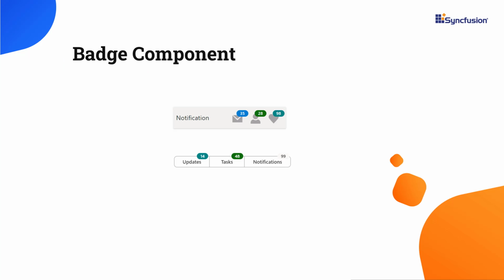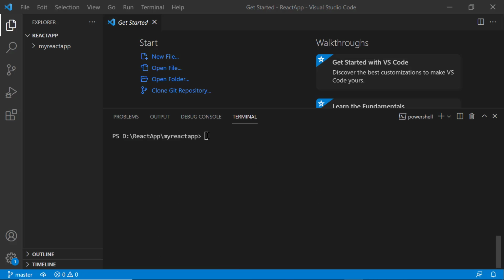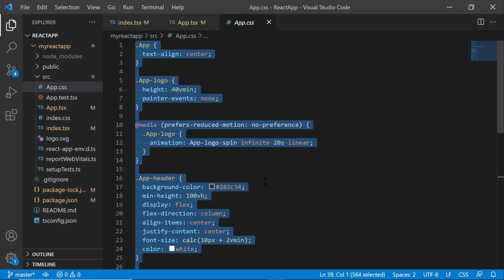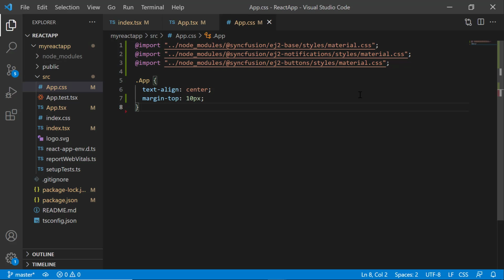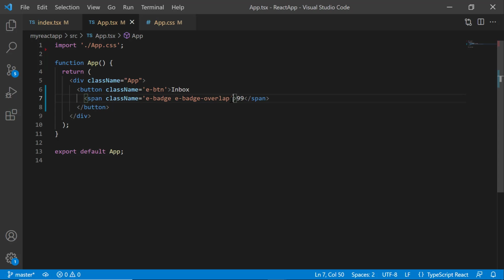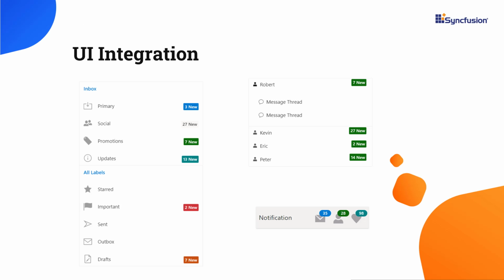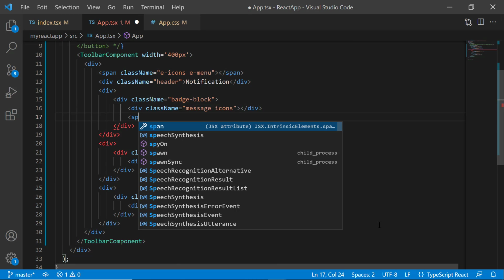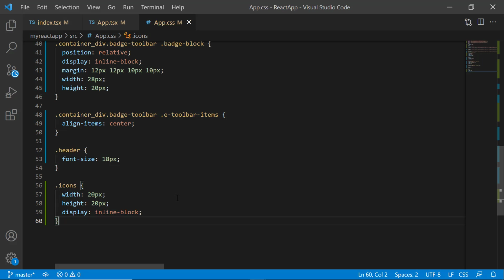Getting Started with the React Badge Component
Learn how to create and configure the Syncfusion React Badge component in a React application using Visual Studio Code. The Badge is a CSS-based component that indicates a status or notification in different shapes and sizes and is often used in messenger apps.

In this video, you will see how to create a React app and add the Badge component. You will see the different shapes and types of badges. I will also show you how to integrate the badge with other UI components. An easily customizable, pure HTML5/CSS notification Badge is commonly used to display a notification count or status information in different sizes and contextual color variants.

The Syncfusion React Badge component offers a wide range of customization possibilities. You have the flexibility to adjust the badge's content, position, and appearance, and manage click events. This adaptability allows you to seamlessly integrate the Badge component with other Syncfusion components or external libraries, and create dynamic and engaging user interfaces within your React application.

The default shape of a badge typically appears as a rounded rectangular or square design, offering a standard look. However, it's possible to transform the badge into a circular shape when needed by adjusting the component's properties. Circular badges are commonly employed for displaying notifications or status indicators. In the Syncfusion React Badge component, various badge types are available, each crafted to serve distinct use cases and visual styles.

Furthermore, event handling, including click events on the badge, is possible using prop-based event handlers. Syncfusion components are known for their theme support, enabling you to harmonize the badge's look and feel with the overall design of your application. You can style the Badge component according to your preferences with ready-made themes or craft custom ones.

BOOKMARK DETAILS
[00:00] Introduction
[00:42] Create a React application
[01:10] Add the Badge component
[04:56] Shapes of badges
[05:28] Types of badges
[05:51] UI integration